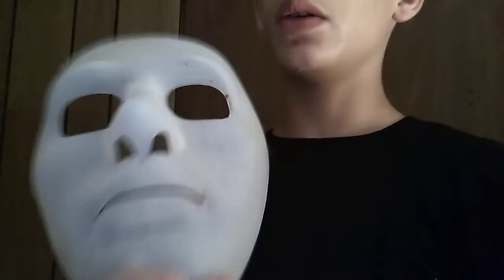Hush mask project